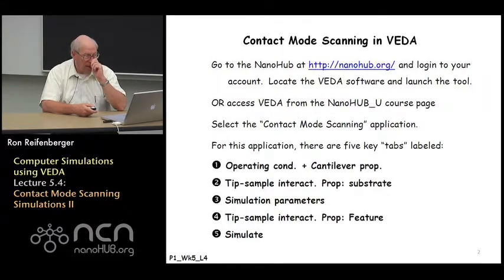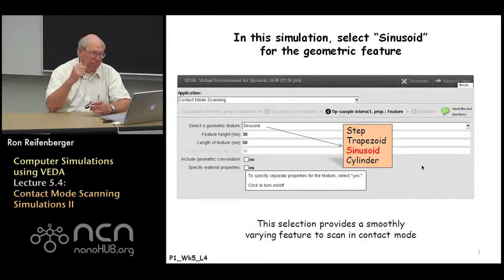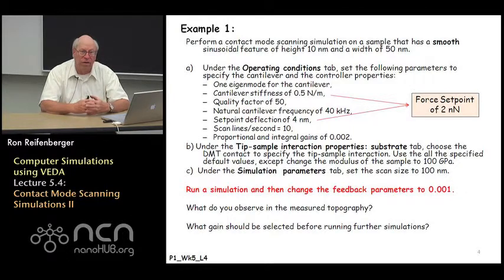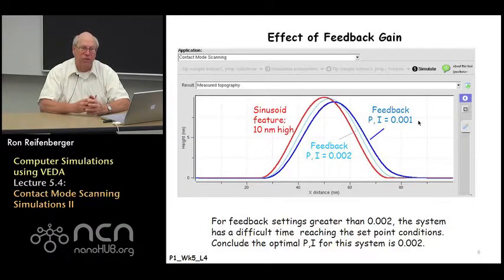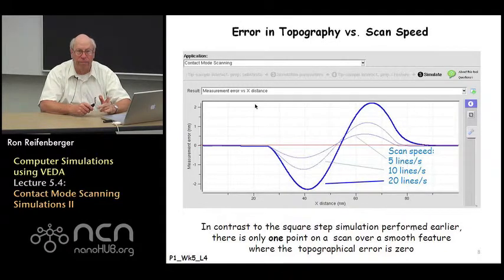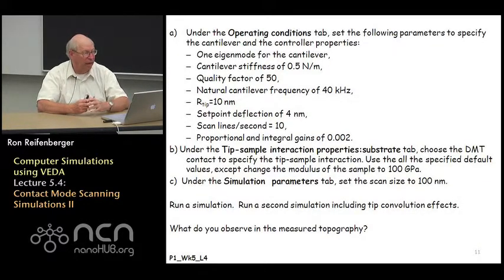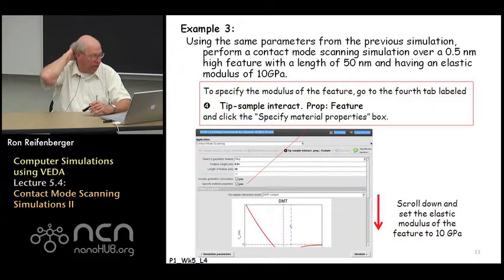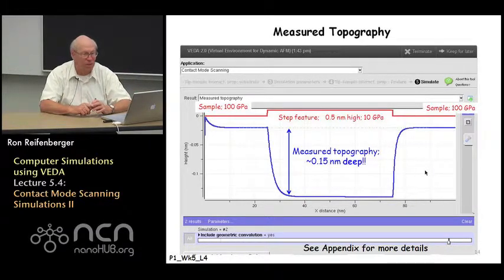nanoHUB-U Fundamentals of AFM L5.4: Computer Simulations using VEDA - Contact Mode Scanning II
Table of Contents:
00:09 Lecture L5.4: Contact Mode Scanning Simulations with VEDA
00:32 Contact Mode Scanning in VEDA
04:06 In this simulation, select "Sinusoid" for the geometric feature
05:42 Example 1:
07:46 Echo Input File
08:18 Effect of Feedback Gain
09:38 Effect of Scan Speed
11:19 Error in Topography vs. Scan Speed
12:08 Include Tip Dilation (use 20 lines/s scan rate)
13:21 Example 2:
14:37 instructions
15:43 Include Tip Convolution (use 10 lines/s scan rate)
17:36 Example 3:
18:33 Measured Topography
20:39 Up Next: Adjusting the feedback gains P and I